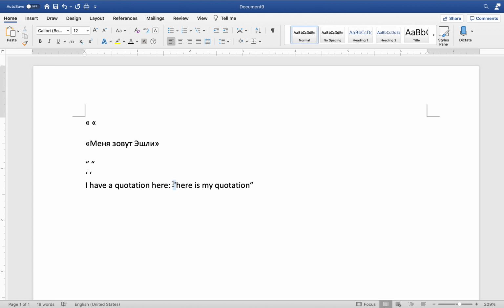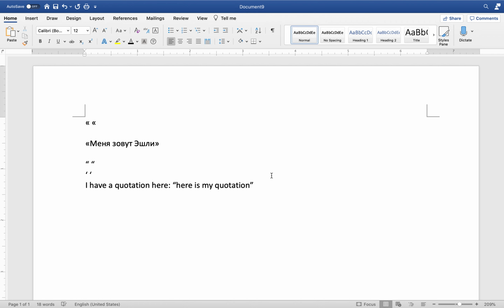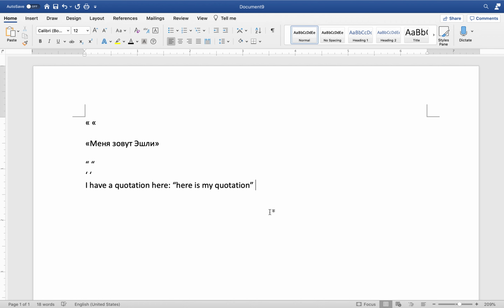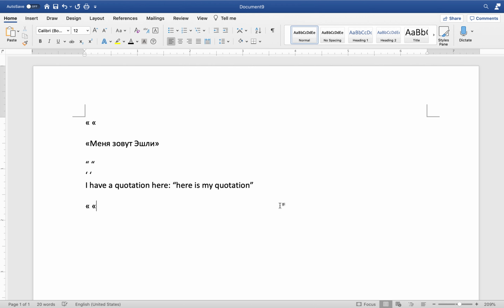Quick Tip 1: Quotation Marks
This is the first in a series of videos on common mistakes made by Russian speakers when writing in English. The purpose is to focus on mistakes that are relatively easy to fix but that many writers do not know they are making. This video focuses on the differences between Russian and English quotation marks and how to make sure you are typing the right ones.